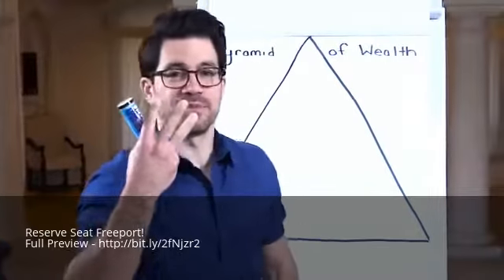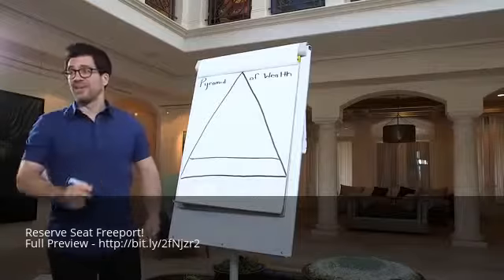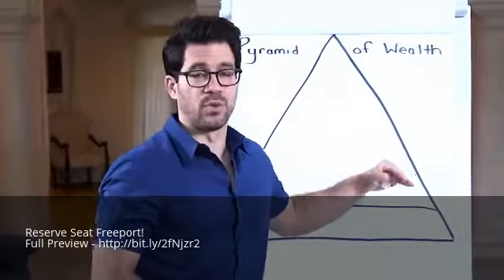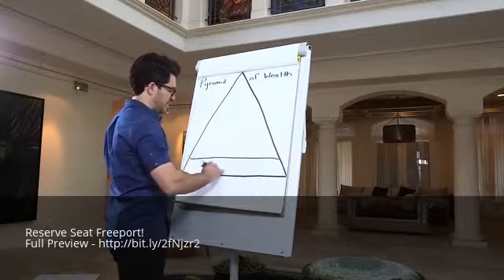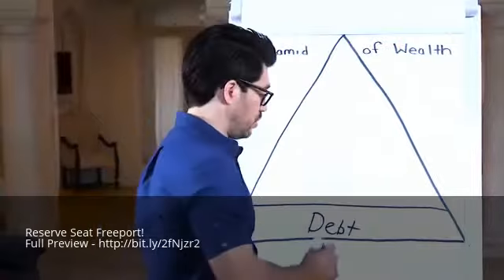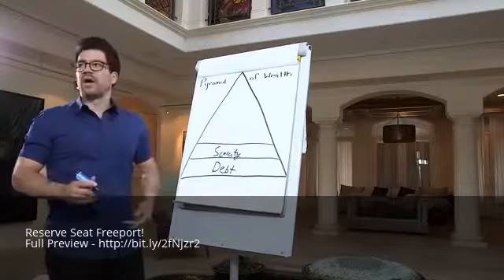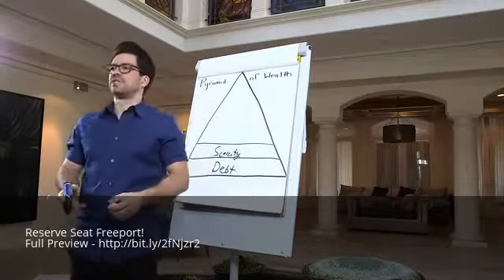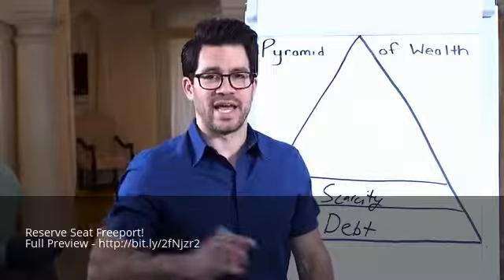Best Wealth Strategy Seminar Workshop Freeport Florida FL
Reserve Seat Freeport! Full Preview